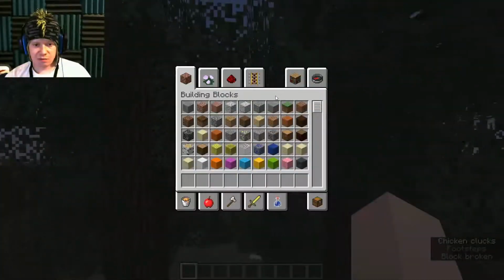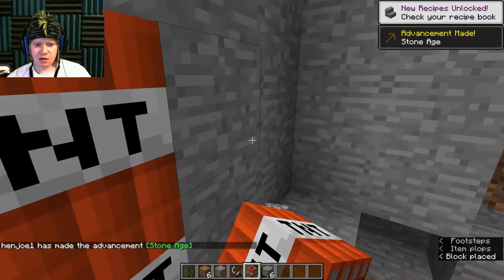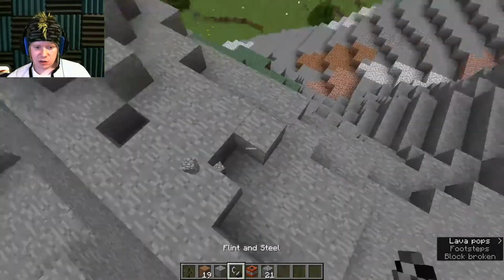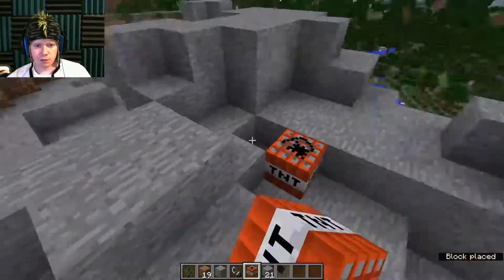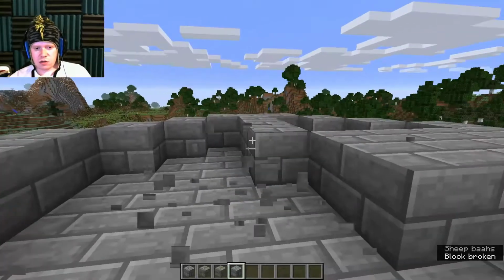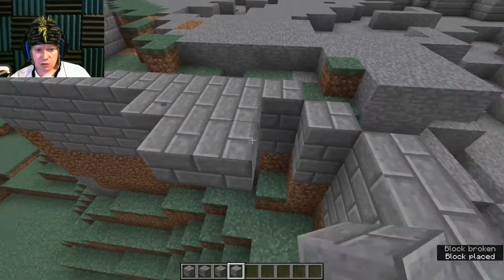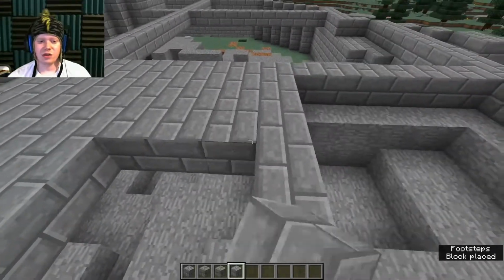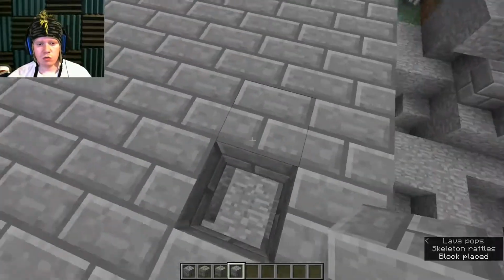LETS BUILD A CASTLE.